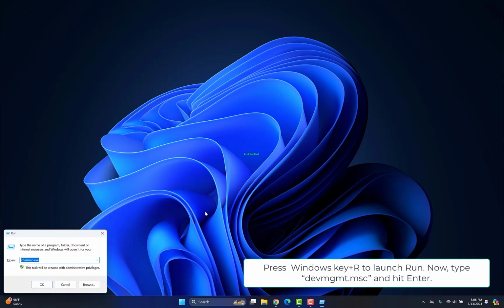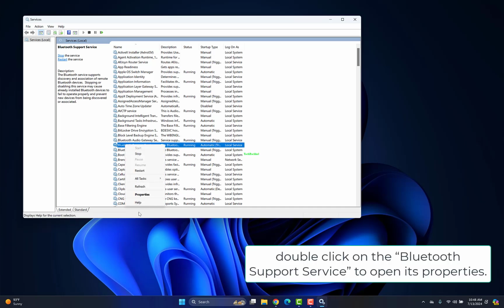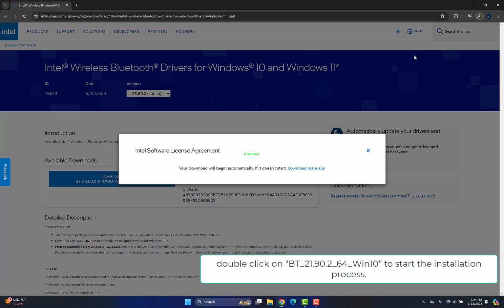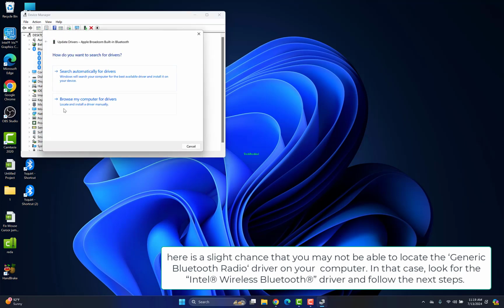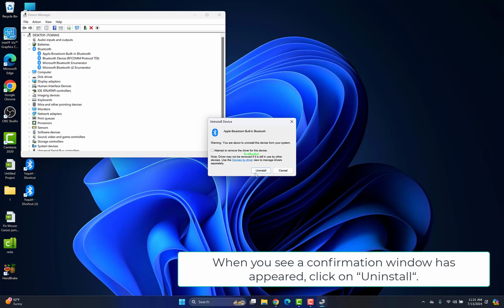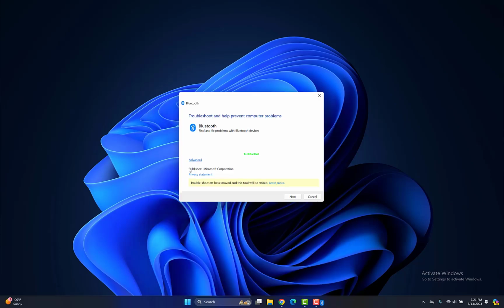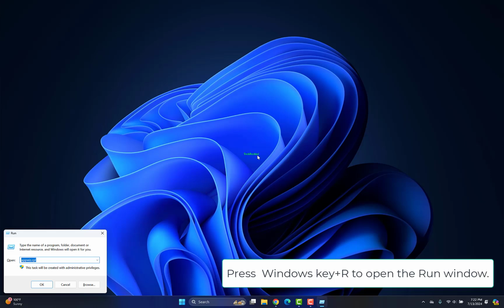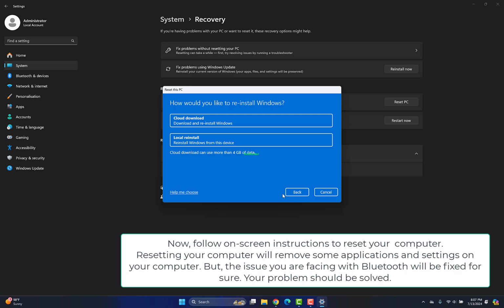Asus Bluetooth On/Off option is disappeared problem in Windows 10/11 - 9 Fix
Facing the frustrating issue of a missing Bluetooth on/off option on your Acer laptop running Windows 10 or 11? This video delves into the potential causes behind this problem and provides comprehensive solutions. Discover effective troubleshooting steps to restore Bluetooth functionality and regain control over your wireless devices. Watch now to fix this annoying issue!

00:00 Intro
00:10 Download and Install the latest version of Bluetooth driver
01:18 Update the Bluetooth device
02:29 Restart necessary Bluetooth services
03:35 Uninstall every software related to Bluetooth
04:57 try using fsquirt
05:36 Troubleshoot the problem
06:13 Turn on Fast Startup
06:57 Update USB drivers
07:39 Reset your computer-
08:26 Outro